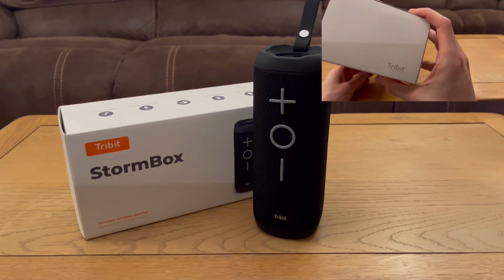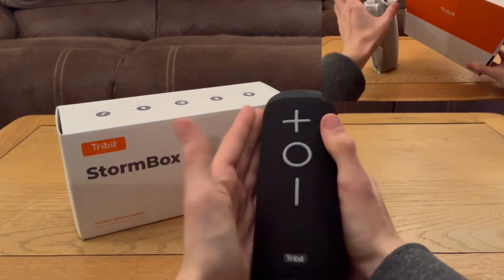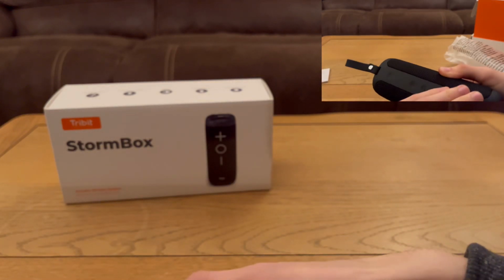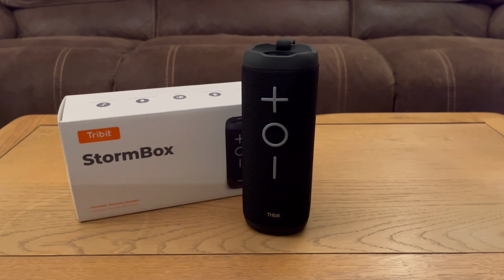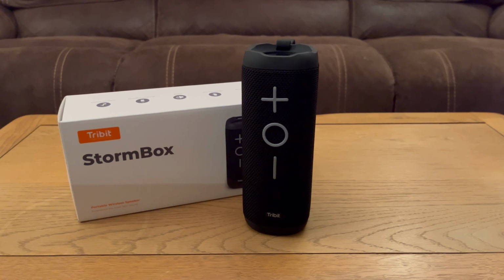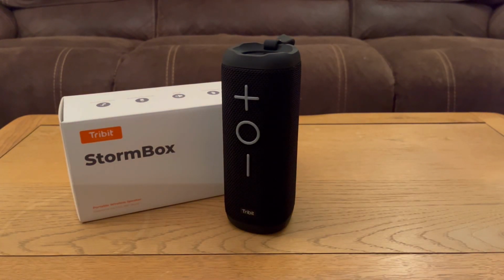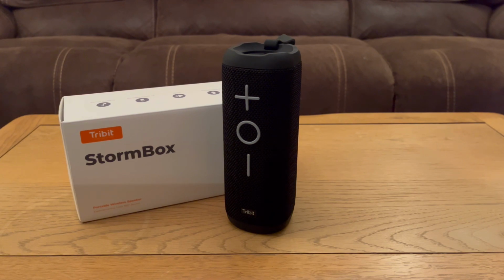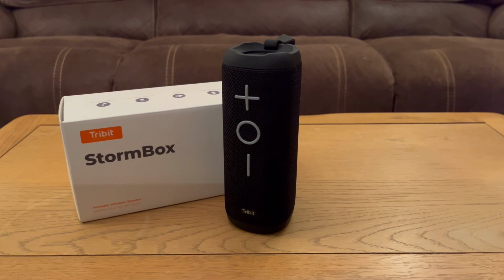Tribit Stormbox Review - All this for £50?!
Link to buy this speaker

where you can see a broken down scoresheet of every speaker I have ever reviewed. It helps you see where each speaker shines, and which is best overall. You can also use the 'Which speaker is for you page' to answer some quick questions and get a personalised recommendation within 24 hours!